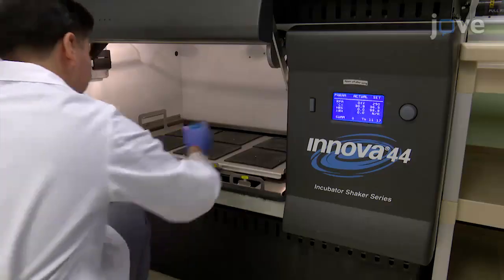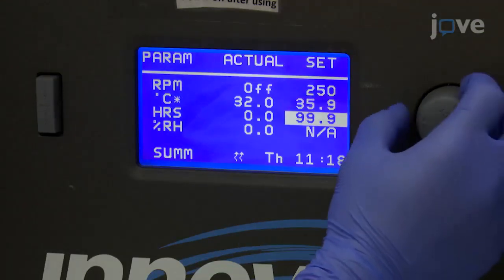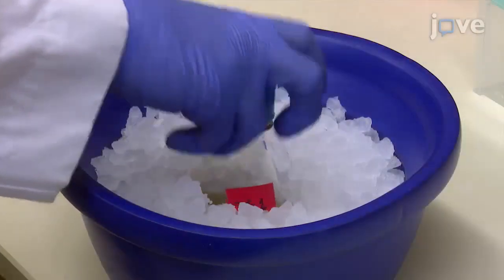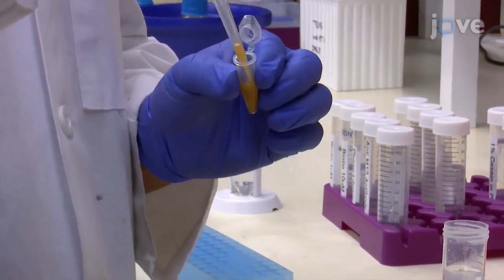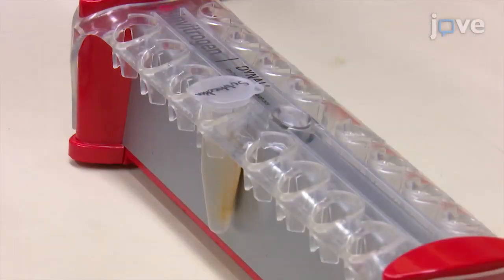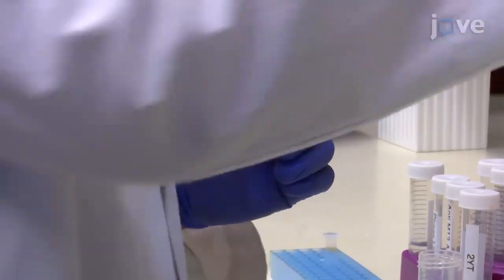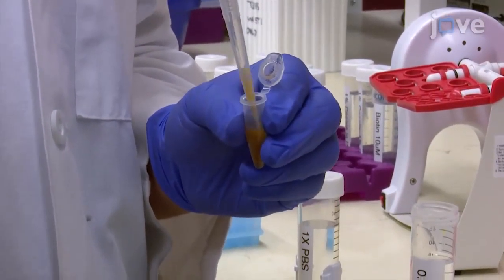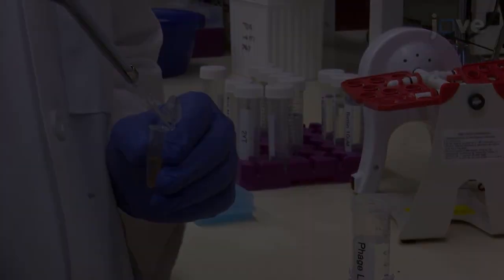Chemically Induced Protein Dimerization Creation by Antibody Library | Protocol Preview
Creating Highly Specific Chemically Induced Protein Dimerization Systems by Stepwise Phage Selection of a Combinatorial Single-Domain Antibody Library -  a 2 minute Preview of the Experimental Protocol

Luis Gomez-Castillo, Kurumi Watanabe, Huayi Jiang, Shoukai Kang, Liangcai Gu
University of Washington, Department of Biochemistry and Institute for Protein Design;

Creating chemically induced protein dimerization systems with desired affinity and specificity for any given small molecule ligand would have many biological sensing and actuation applications. Here, we describe an efficient, generalizable method for de novo engineering of chemically induced dimerization systems via the stepwise selection of a phage-displayed combinatorial single-domain antibody library.